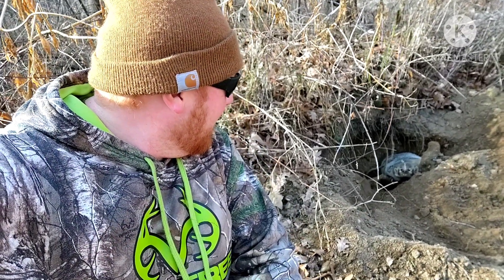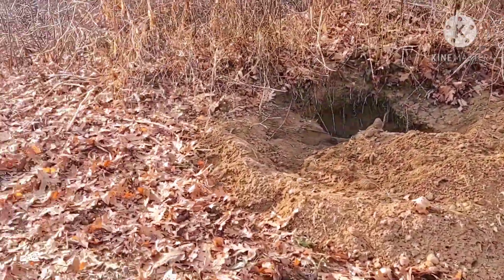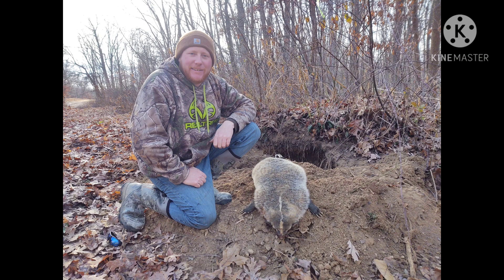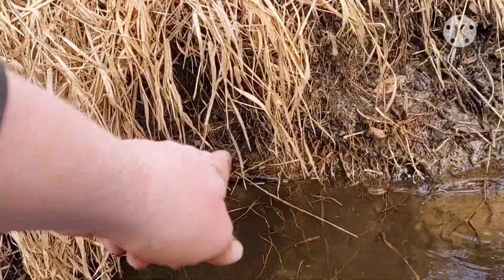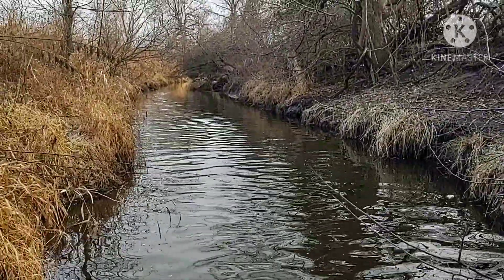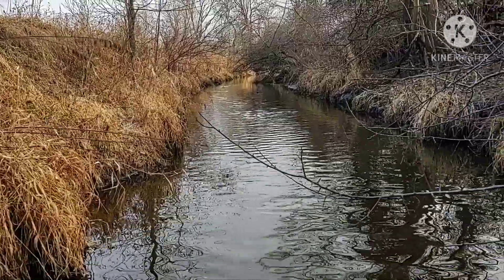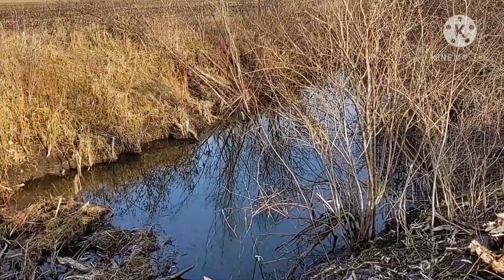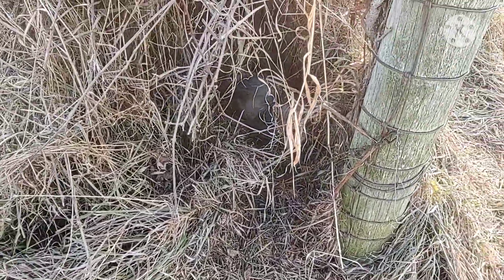2020 Michigan Trapping Badger!!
Shore episode of badger mink muskrat